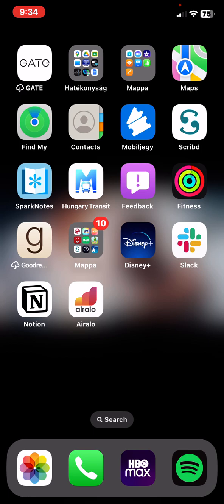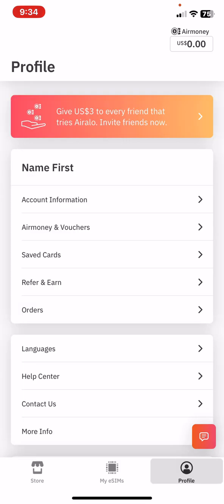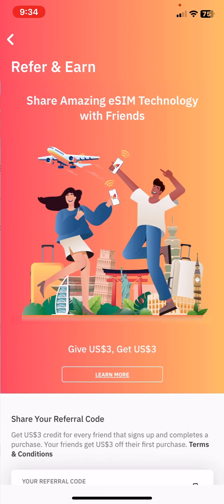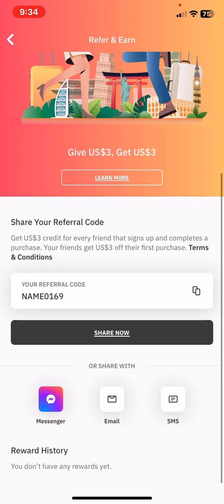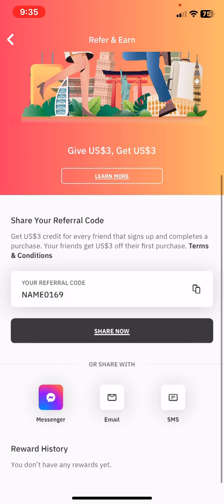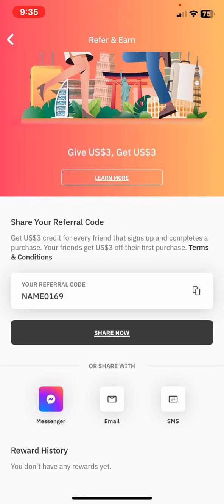How to use the refer and earn function in Airalo?